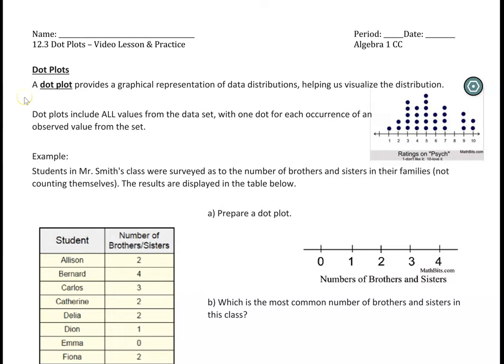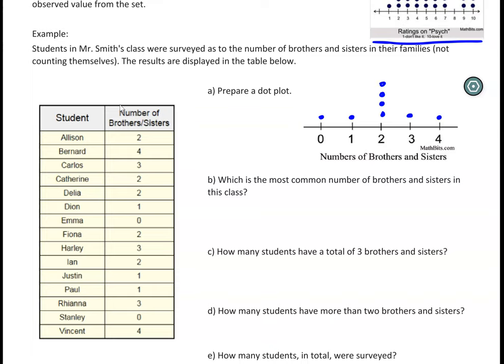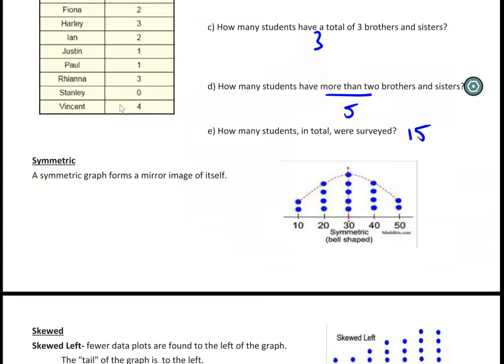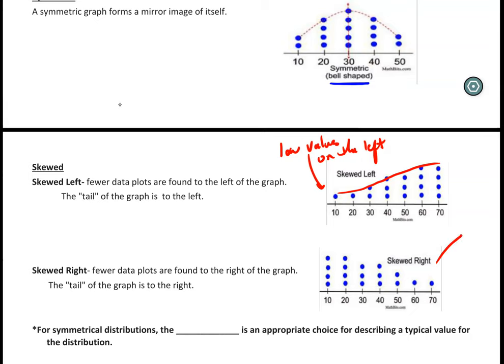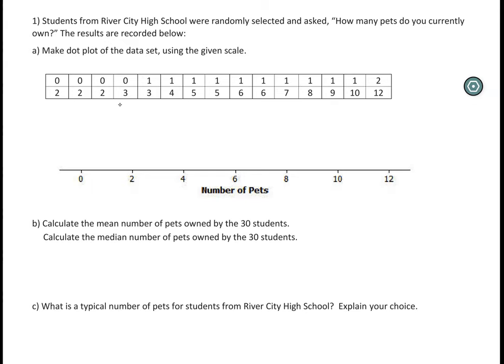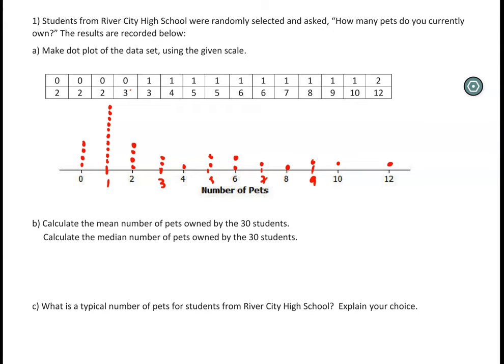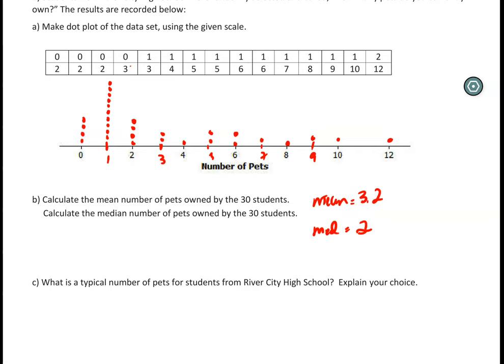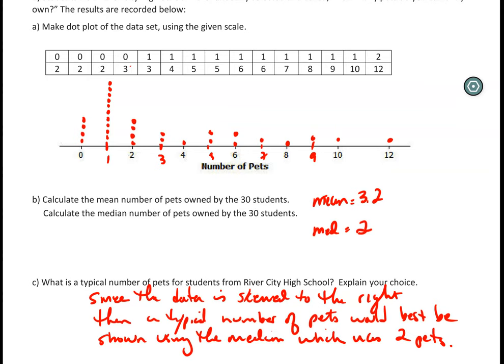12.3 Dot Plots - Video Lesson